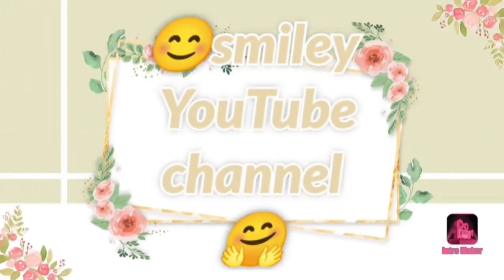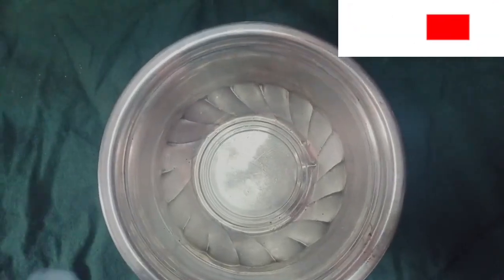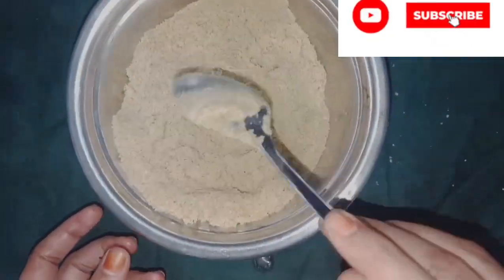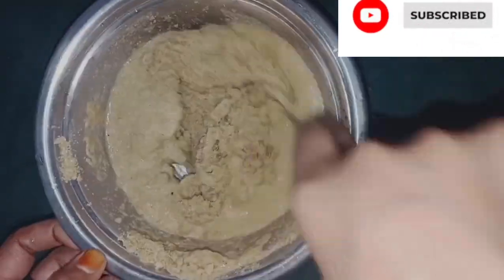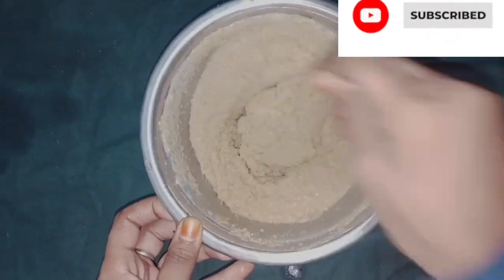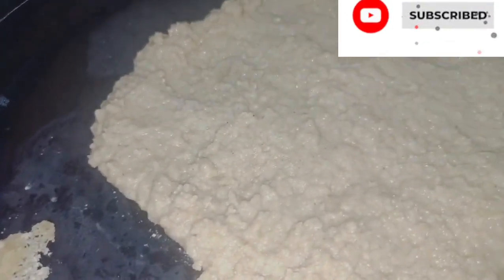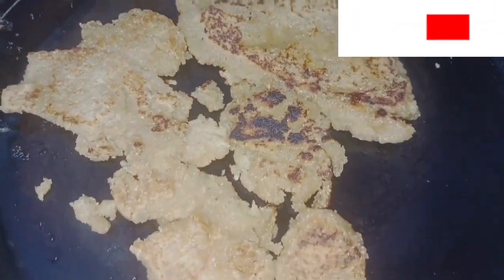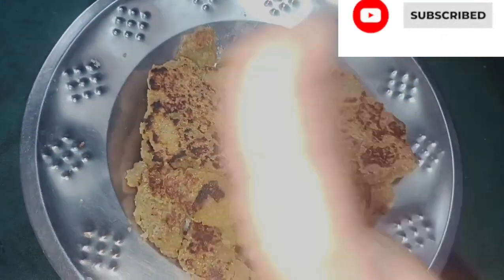😜me and 🤗my sister 💗 making dosa😄🥧🥧